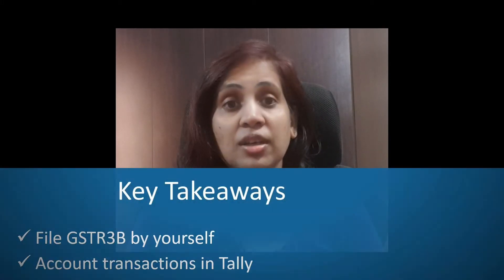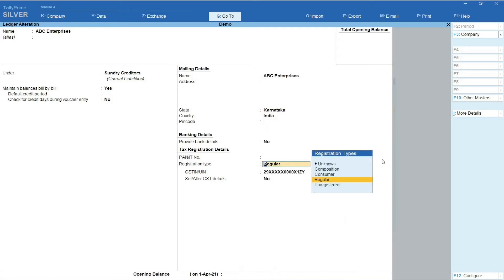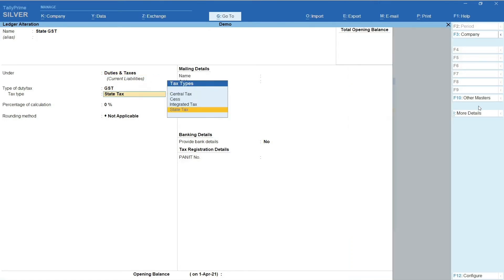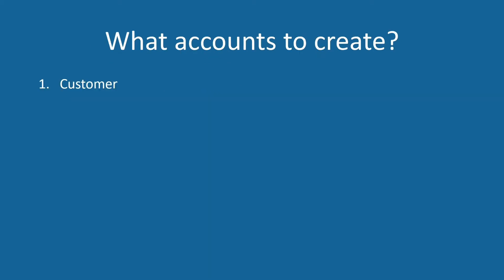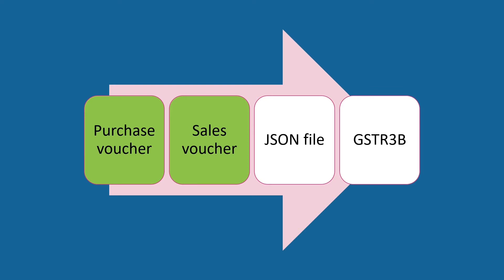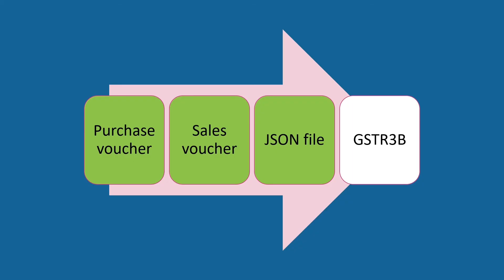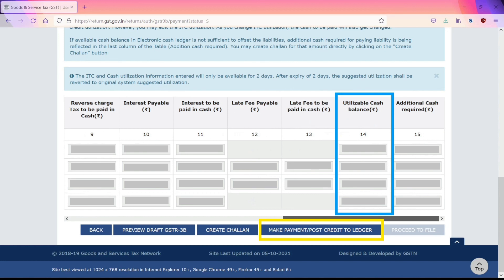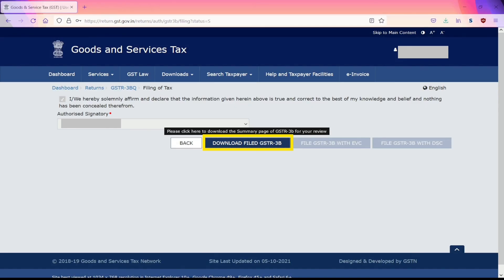How to file GST return (GSTR3B) using Tally Prime?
How to file GSTR3B using Tally Prime or TallyERP9?

Watch video to learn the entire process starting from accounting transactions in Tally up to filing of GSTR3B on the GST portal.

Chapters:
0:00 Introduction
1:06 Creation of purchase vouchers
5:38 Creation of sales vouchers
7:41 Export vouchers to a JSON file
9:30 File GSTR3B on the GST portal